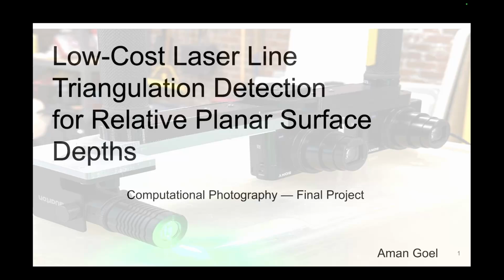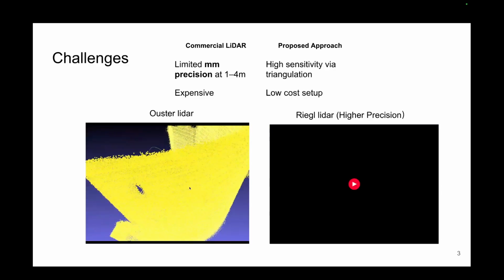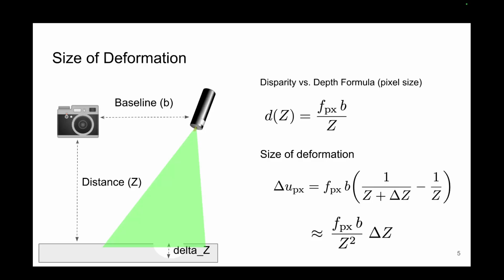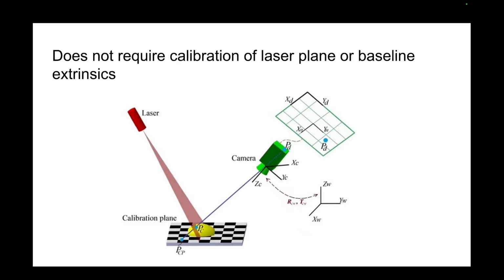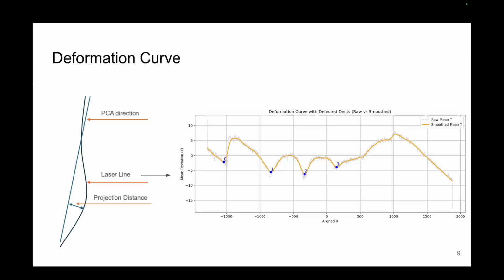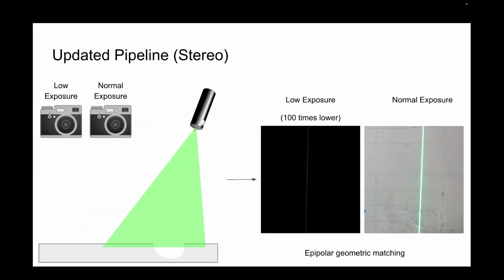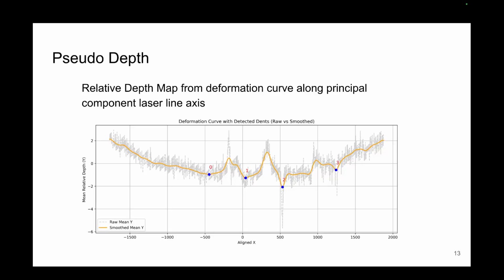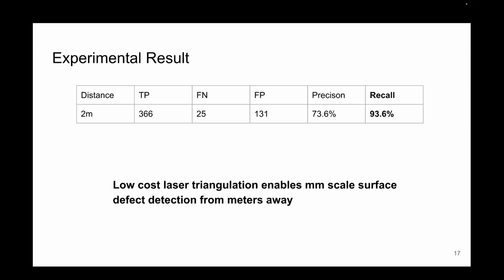Aman Goel: Low-Cost Laser Line Triangulation Detection for Relative Planar Surface Depths